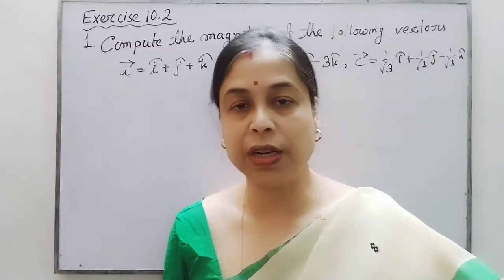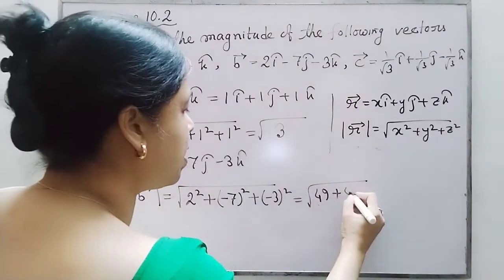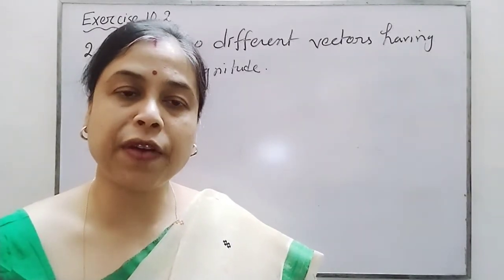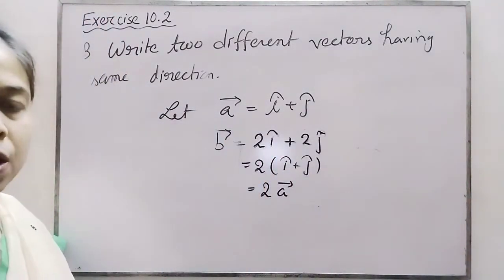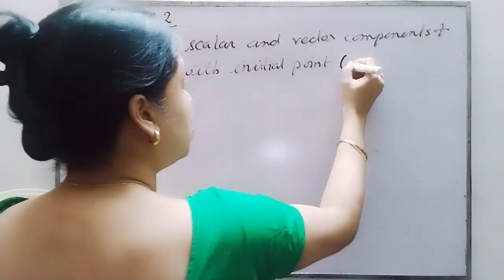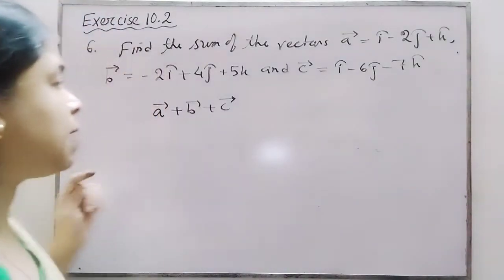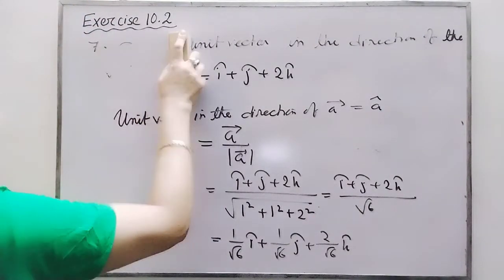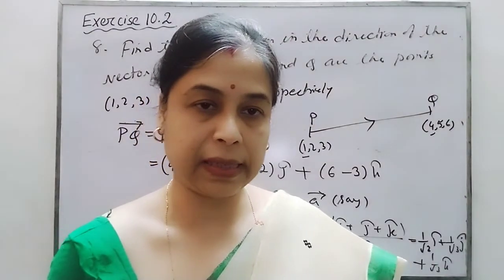Vector Algebra/Part 9/Ex 10.2/Q.N 1 to 8/Banalee Baruah Kashyap teacher Assam Jatiya Bidyalay ghy